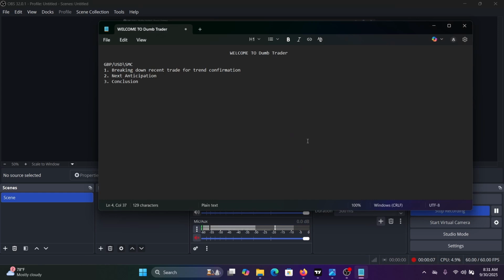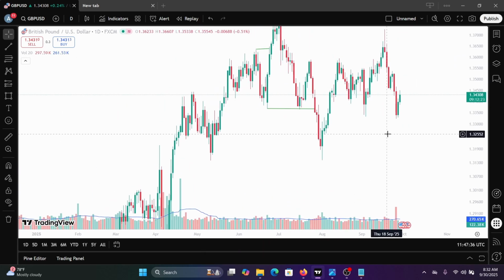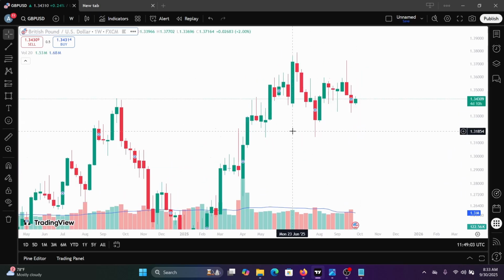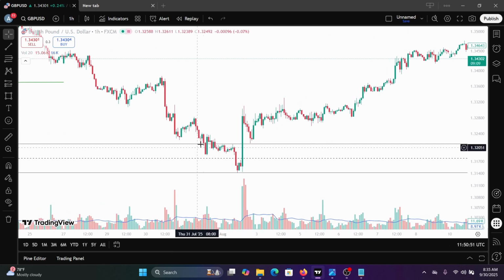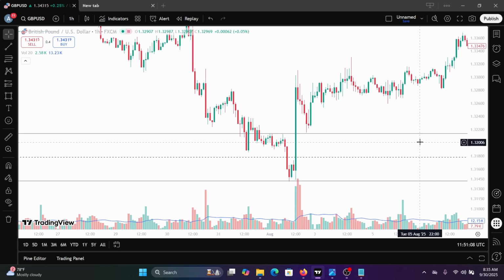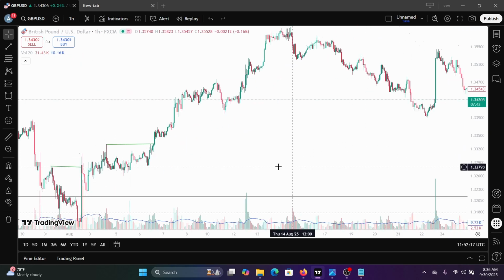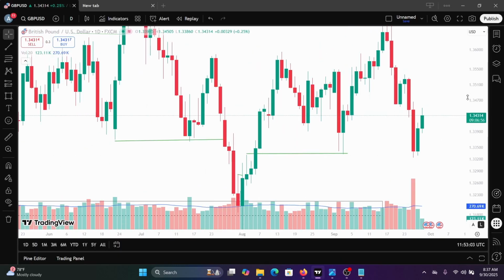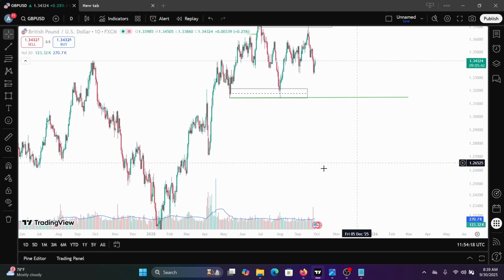GBP/USD Trade Breakdown/SMC/ Forex Trading/Cryptocurrency/Commodity Market